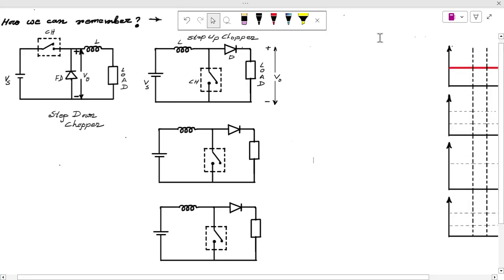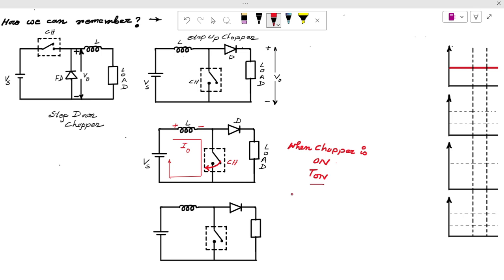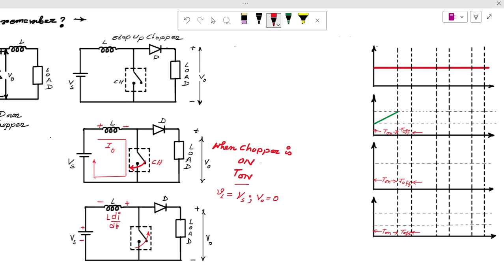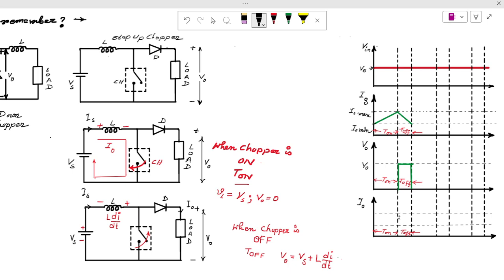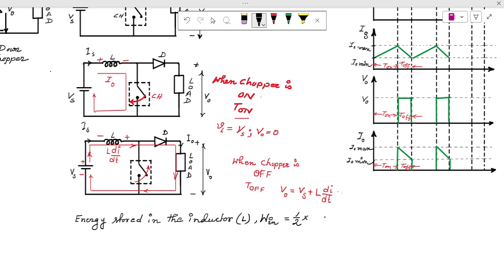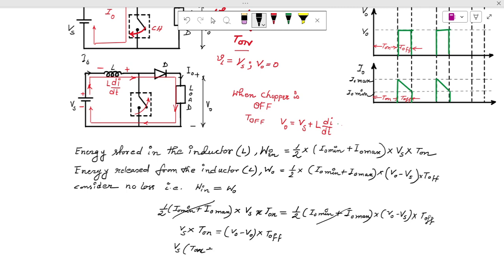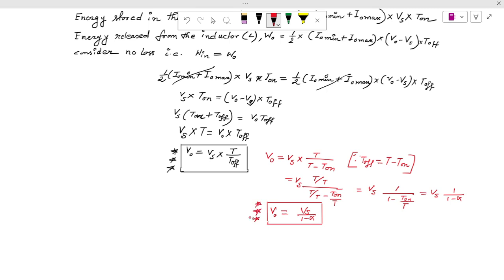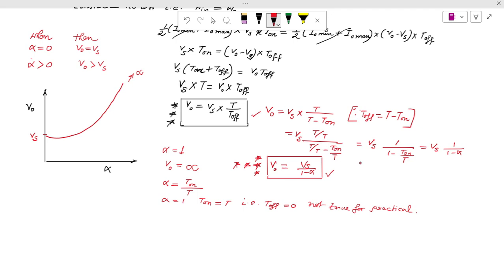Power Electronics-6_Step Up Chopper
i) Circuit Diagram
ii) Operation
iii)Waveforms for different loads-R, L, RL &  RLC